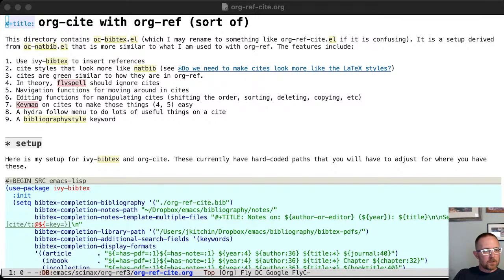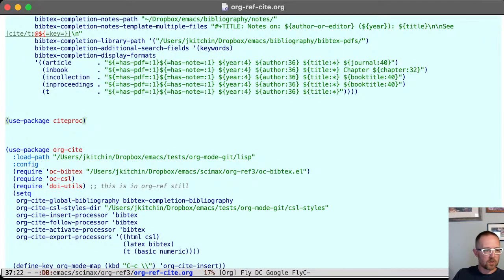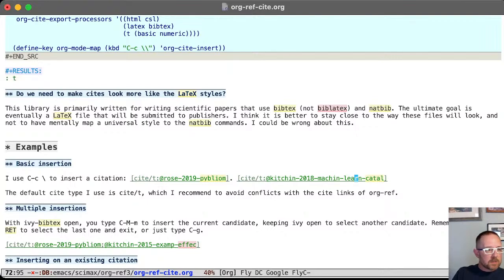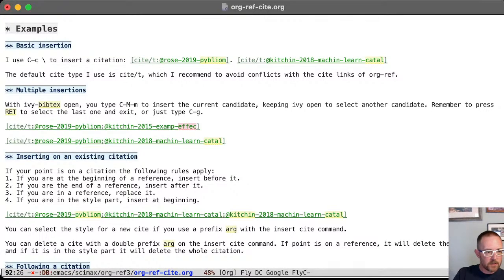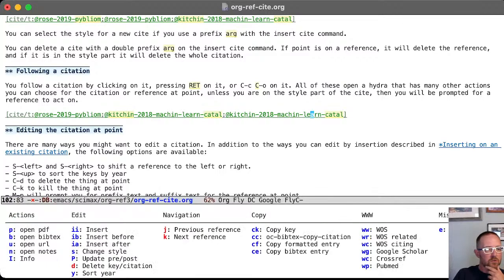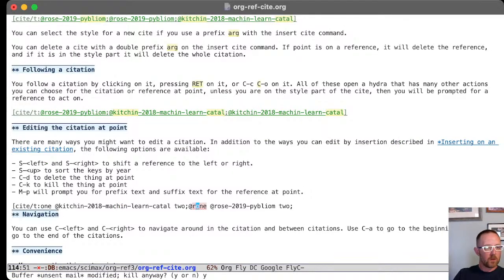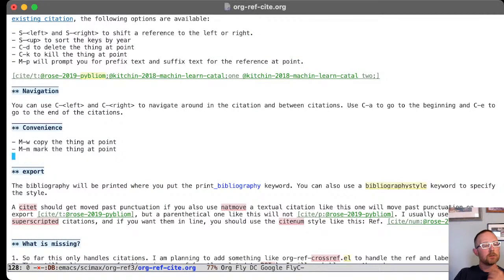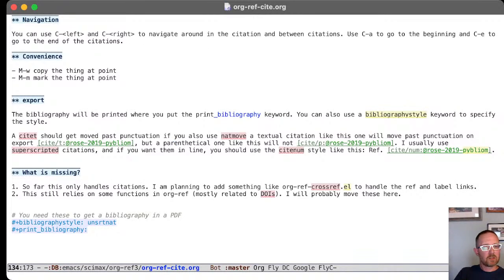John Kitchin Live Stream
Overview of org-cite - This is a WIP, and likely to change in the future.